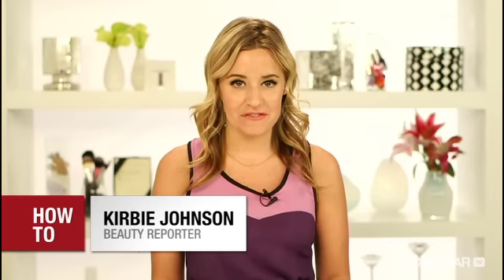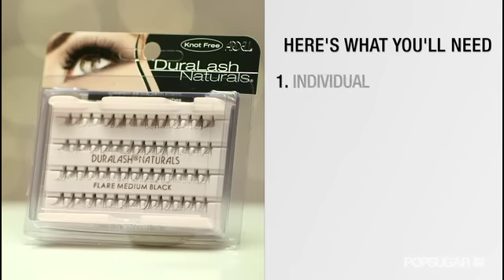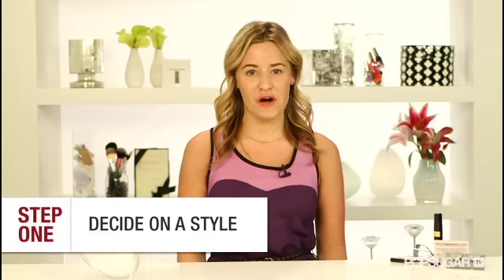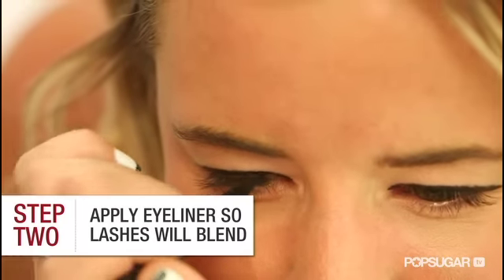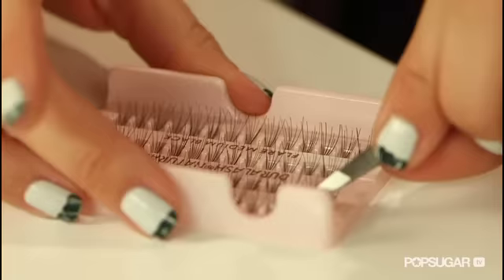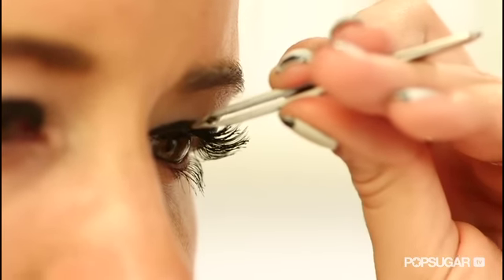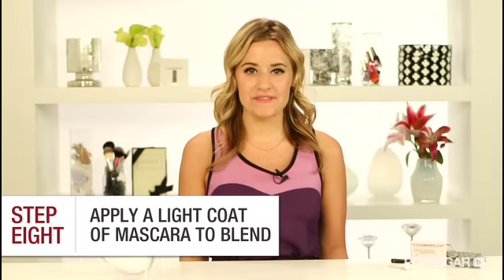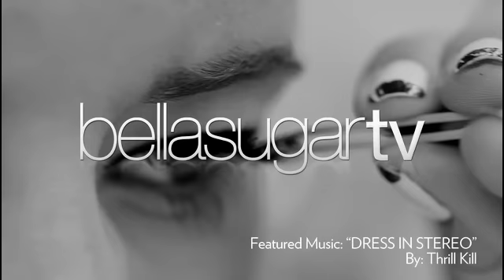How to Apply False Lashes, Eyelash Tutorial, Bella How To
Individual false lashes lend a serious wow factor to any beauty style. And because they're so lightweight and you control how many to apply, the results are surprisingly natural looking. They thicken the lash lines making you look like you have lashes for days, but depending on your technique, you can transform yourself with sexy fringe or even a pretty doe-eyed style. Watch now to see how you can accentuate your flutter with flair.